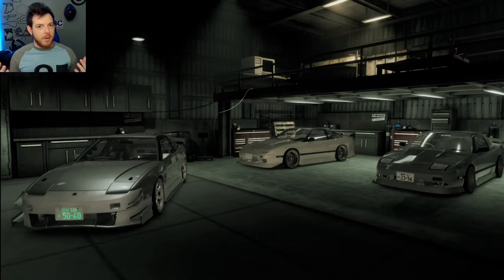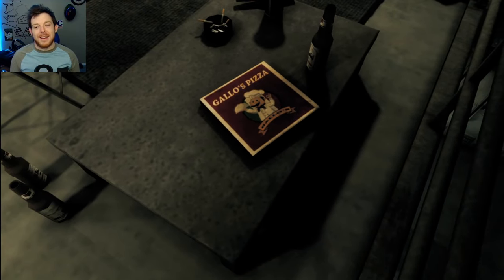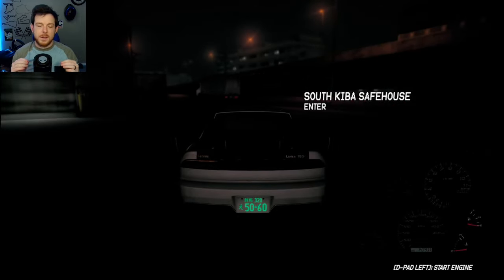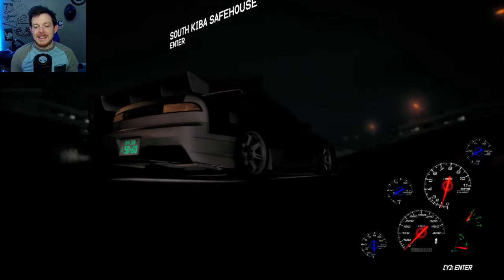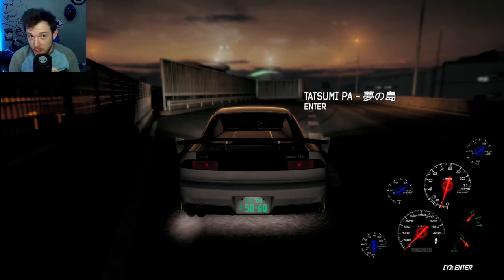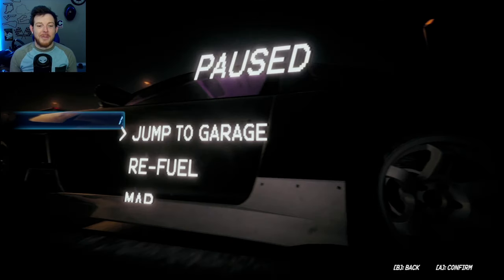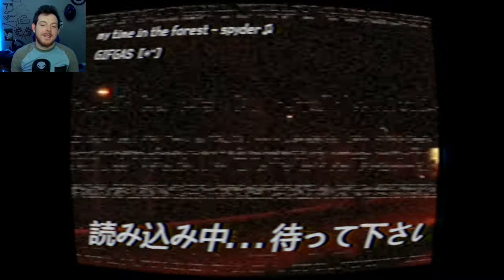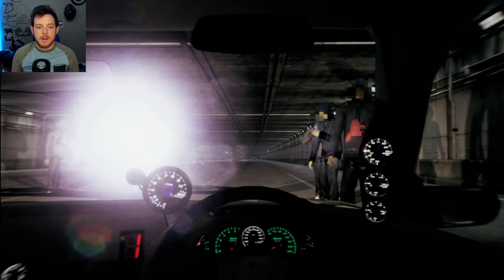Night Runners - 10 Secrets, Easter Eggs & Tips for YOU!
Night Runners